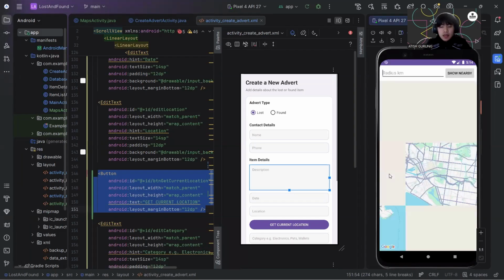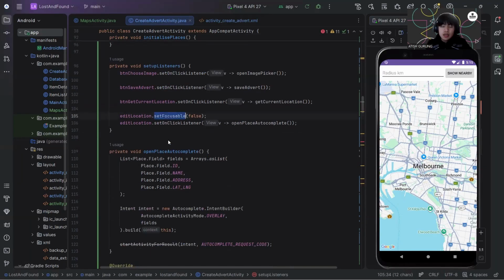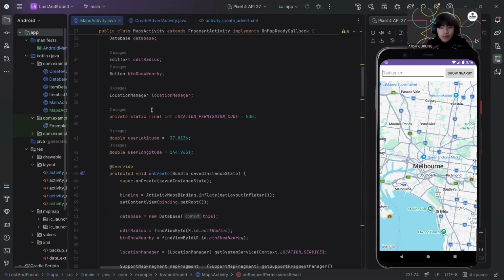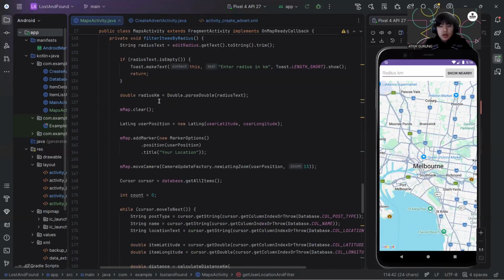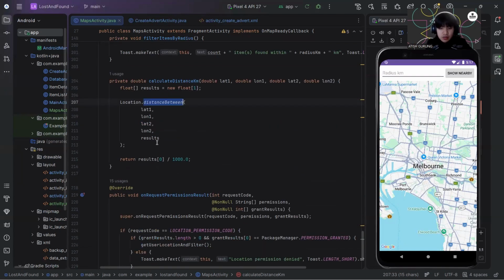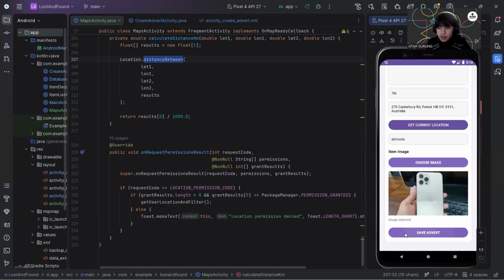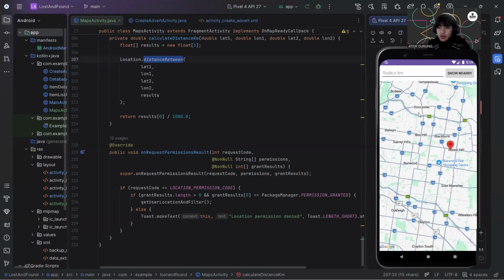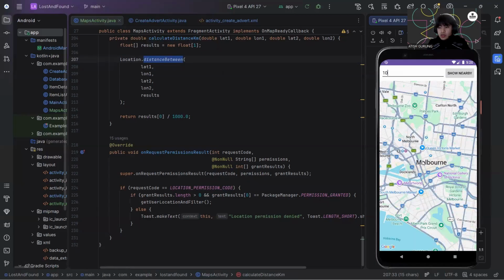Demo: Map Integration and Radius-Based Search in Lost and Found App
This video demonstrates the implementation of geo features and map functionality in the Lost and Found mobile application for Task 7.1.

Main features demonstrated:
- Google Places Autocomplete for location selection
- Get Current Location button using LocationManager
- Saving latitude and longitude with advert details
- Displaying saved items on Google Maps
- Radius-based nearby item search